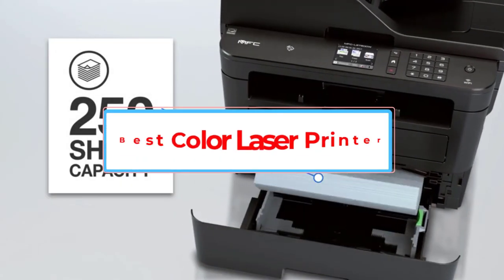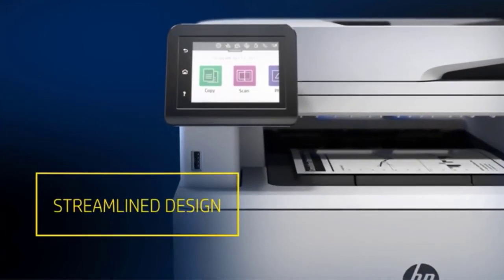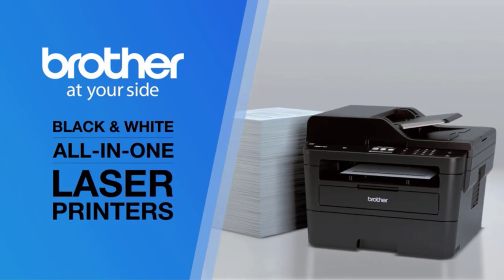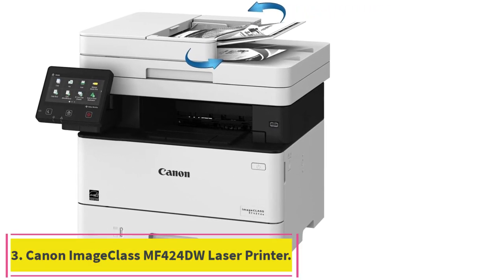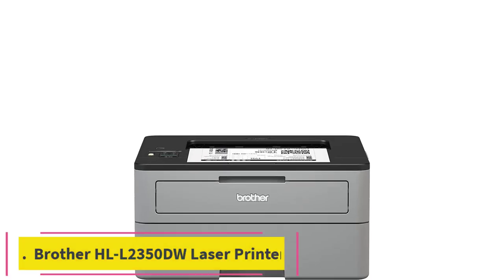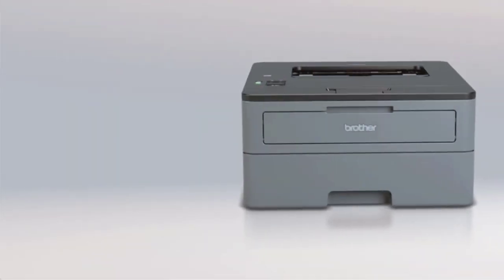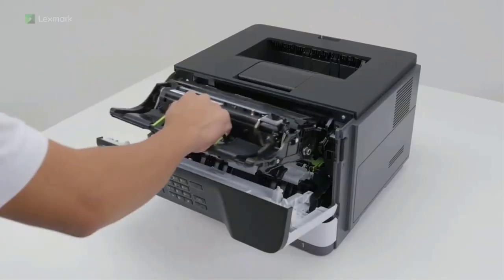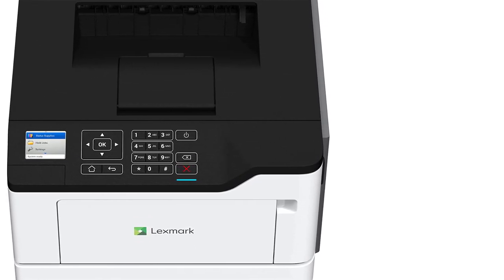✅Top 5 Best Color Laser Printer in 2022 | Best Color Laser Printer (Best Printer) - Reviews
1.  HP Color LaserJet Pro MFP M479FDW Printer.

2. Brother MFC-L2750DW Laser Printer.

3. Canon ImageClass MF424DW Laser Printer.

4.  Brother HL-L2350DW Laser Printer.

5. Lexmark 36S0300 MS521dn Compact Laser Printer.

Printers are annoying. All of them. But if you want to keep your annoyance to a minimum, we recommend a laser printer: Not only do laser models print sharp text and crisp graphics, but they also run more reliably than inkjets and won’t clog if they sit unused for weeks between jobs. The best laser printer is the powerful, It’s easy to set up and simple to use, and it produces great-looking results, both in color and in black and white.

Global supply chain issues have made it more difficult to find some of our printer picks, and have caused the price of others to jump. As of this writing, our budget pick is out of stock, but all Brother L2300-series models will get you similar print performance with slight speed or feature differences. The HL-L2370DW is a particularly close relative that seems to be more readily available at the moment. If you’re considering other printers in this series, just be aware that the letters after the number indicate key features: D for duplex printing and W for wireless. Some models drop one or the other, so be sure to check before buying.

Hey guys in this video we are going to be checking out the Best Color Laser Printer in 2022. You Can Buy Right Now. We made This List Based On Our Personal Opinion and hours of research & we have listed them based on the type of features and Price. We have Included options for every type of user so whether you are looking for the best budget.

      owners.